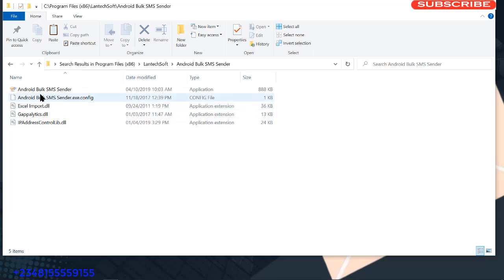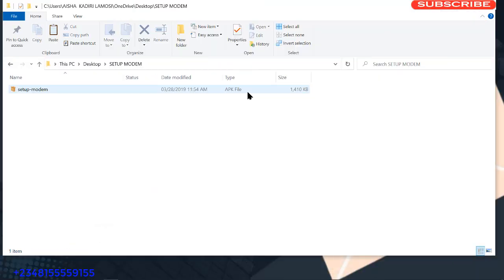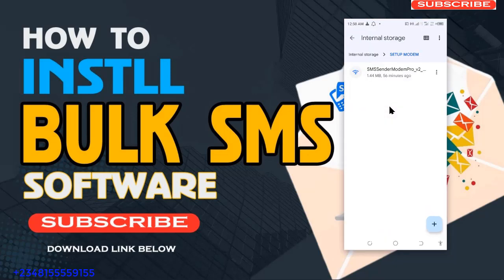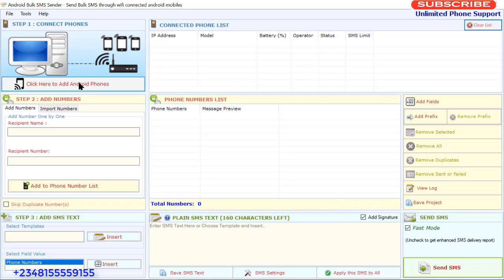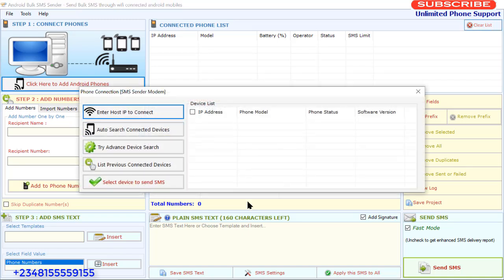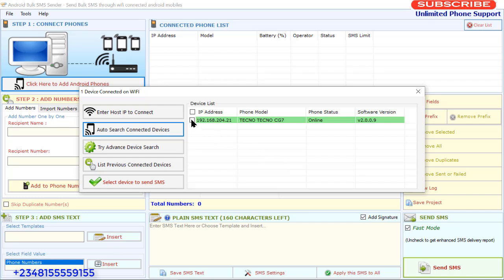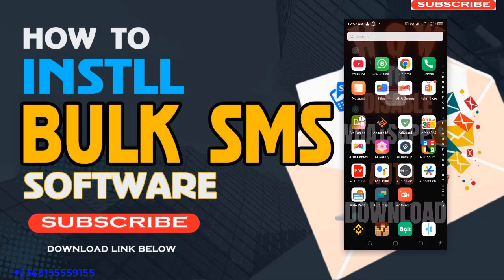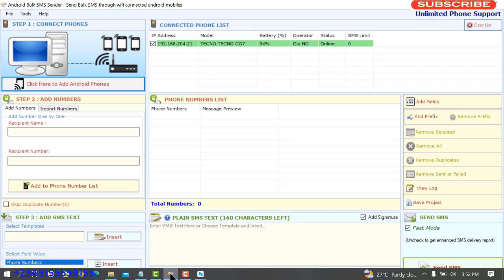how to install bulk sms software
Sending bulk sms is still very reliable, most effective and efficient way to reach potential
customers, friends and family whether online or offline. Sms marketing is very fast and easy in matters urgency or emergency. 98% of SMS have an open rate of delivery and are usually sent in real time. With all that been said, SMS marketing is very important and necessary in every organization